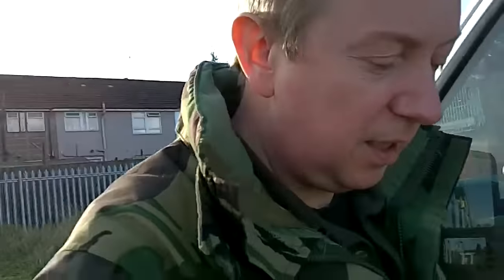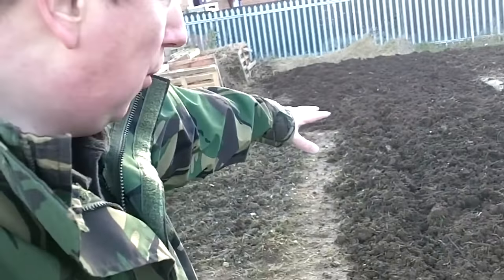Allotment Day 13 - Sticky Mud Blues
December 28th 2011 at the allotment